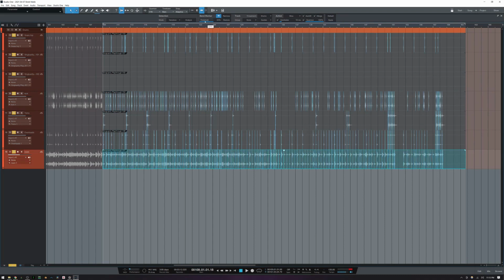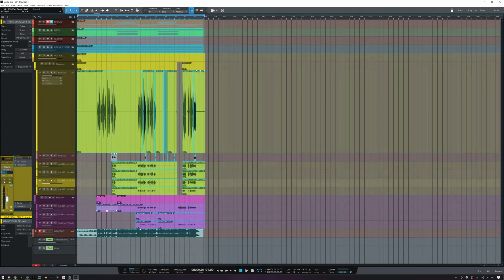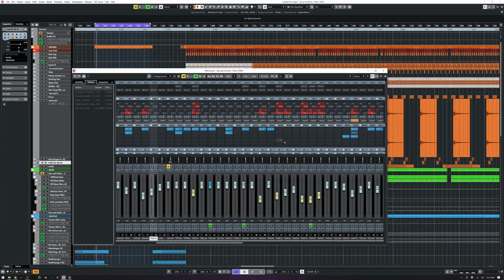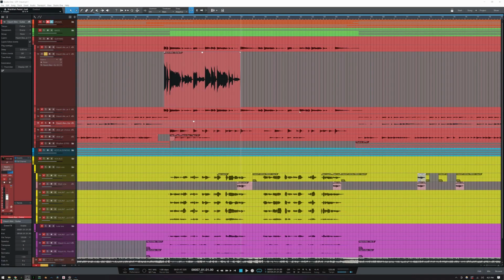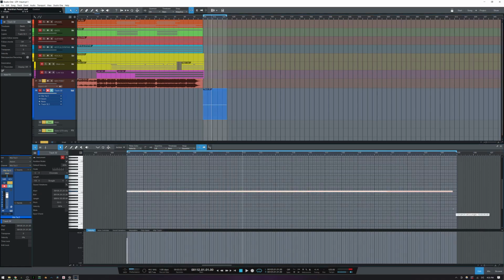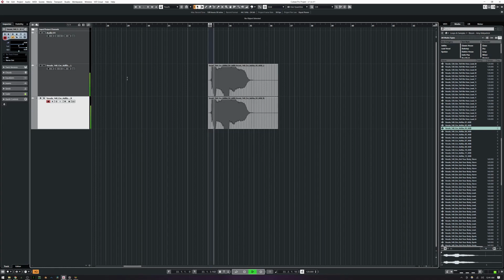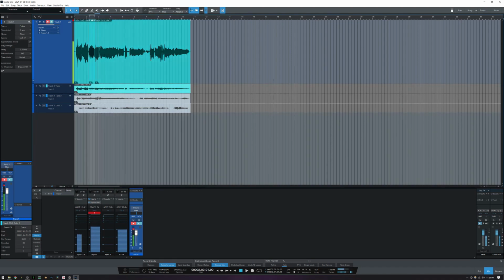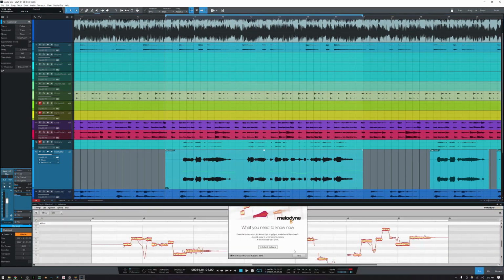Studio One Pro v5.2 vs Cubase Pro 11 (As a Cubase User)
The follow up from one of my most popular videos! This has been asked for- so here I am, laying out some of my personal favorite features, likes, and dislikes of PreSonus Studio One and Steinberg's Cubase Pro 11!